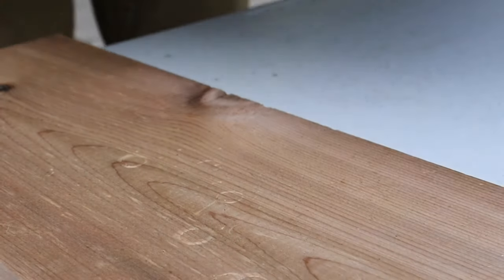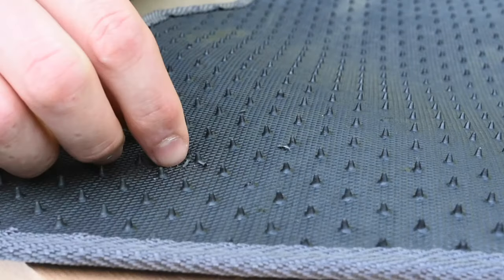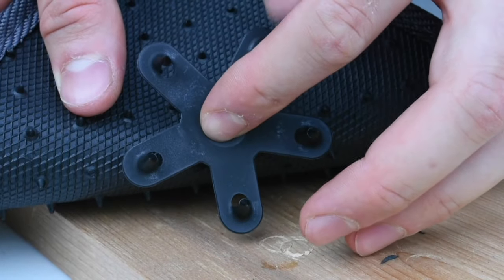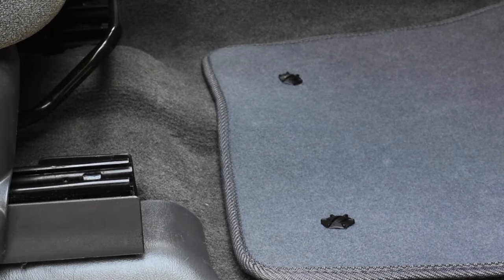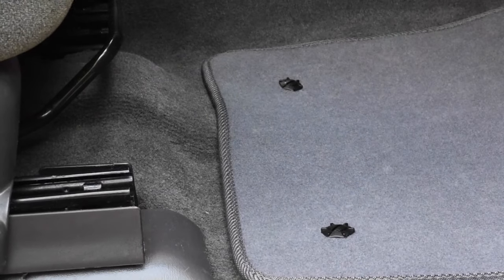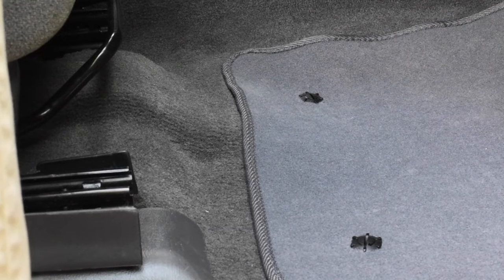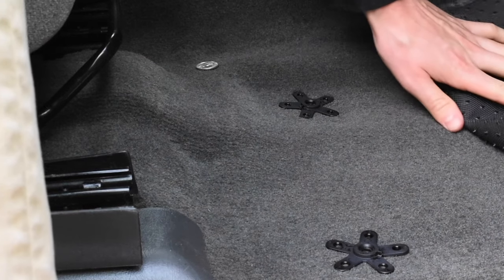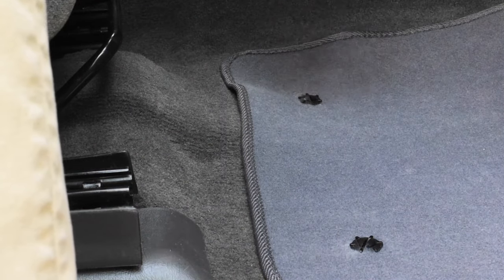Fasten your floor mats with Eagle Klaw car mat clips before you fasten your seatbelts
It only takes 3 minutes to secure your car mat with Eagle Klaw floor mat clips!

to find out How to Keep your Floor Mats in place and your Car Floor Clean, Nice and Neat...